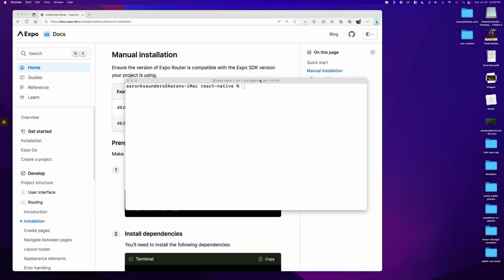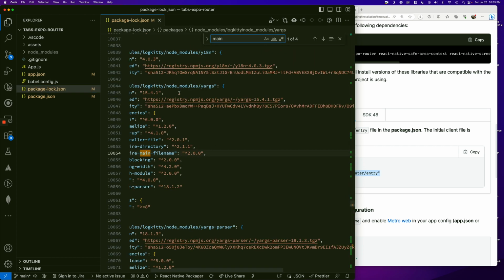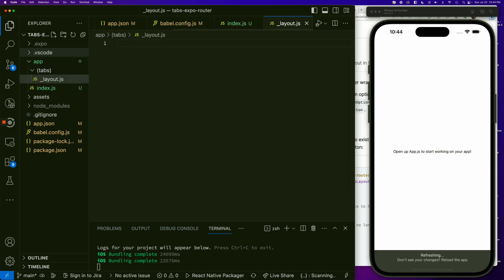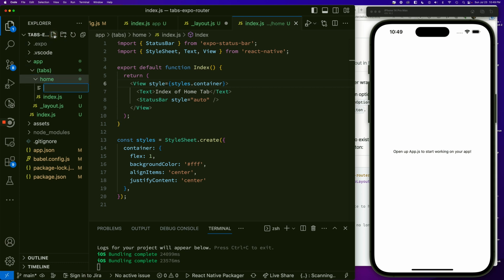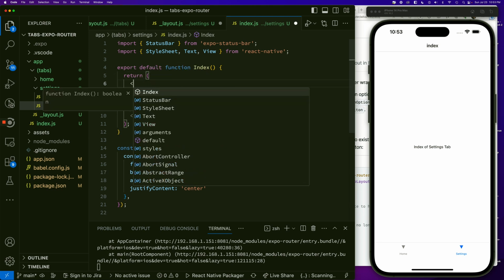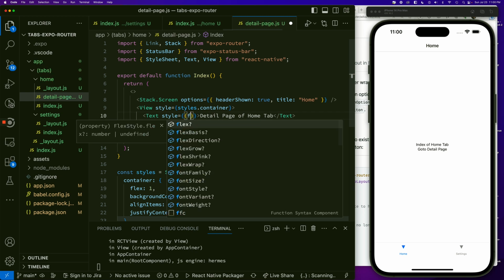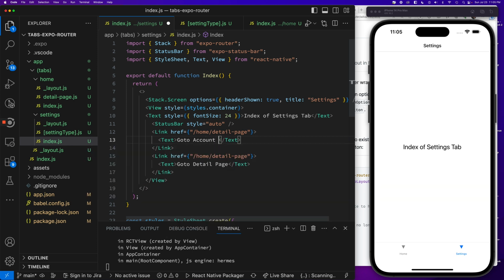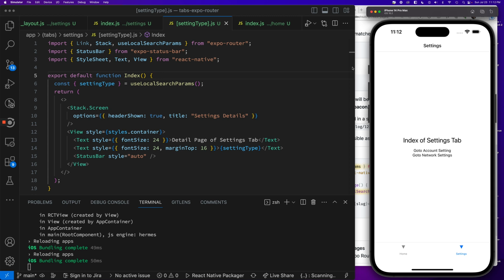Expo Router Tab Navigation From the Docs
Expo Router Tab Navigation From The Docs - Working With File Based Routing

This is the second in a series of videos I am doing on expo router file based routing. I will be covering basic routing and dynamic routes along with the Tab Navigation in this video. You can review basic Stack Navigation in the first video

Most of the work I have done with the new router started with the basic two-tab template. It has been great, but there have been times when I didn't understand the magic that was going on behind the scenes

I decided to do these videos starting from scratch, adding expo router to a basic expo application, and following along with the documentation as I build the application.

I hope you will join me on this journey and share the content with friends and associates.

💥 Chapters
00:00 - Intro
01:00 - Creating Basic Application Project
03:20 - Adding Expo Router Configuration To Project
05:10 - Trying to Follow The Doc, But it is Honestly HORRIBLE
05:52 - Getting App To Run With Router and Just Index File
07:07 - Starting The Tabs Structure, Home Tab
13:30 - Adding Second Tab To App, Settings Tab
15:00 - Fixing Titles On Tab Pages
16:45 - Adding Detail Page To Home Tab
19:25 - Adding Dynamic Route To Settings Tab
25:52 - Wrap Up